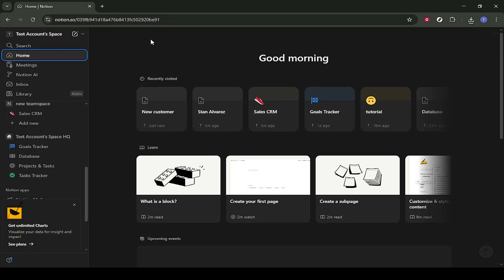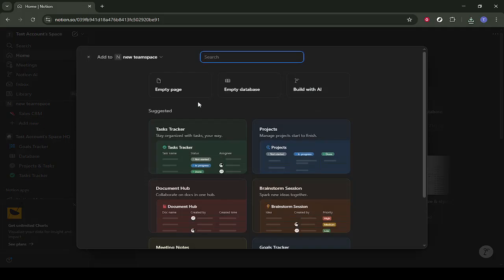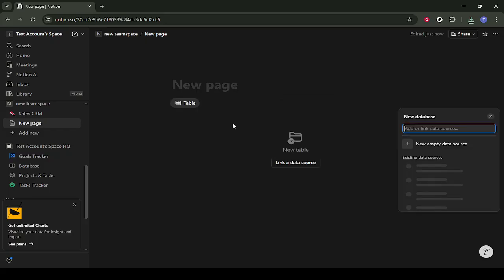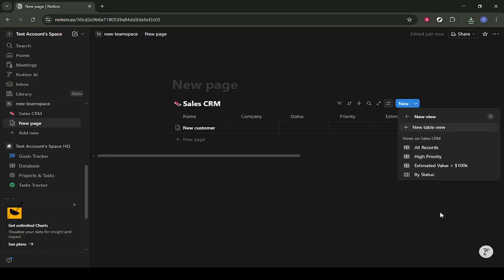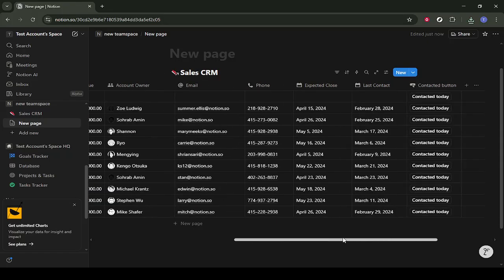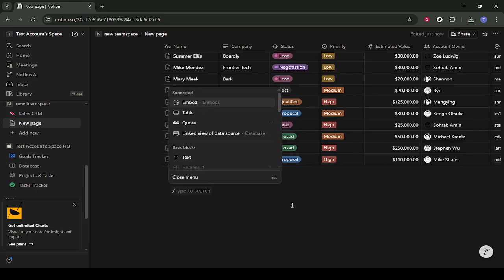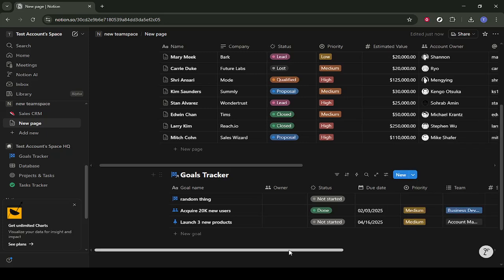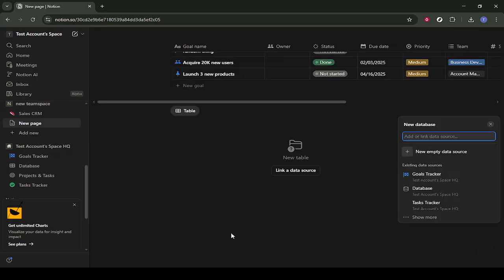How To Show Multiple Databases In One View In Notion [2026 Guide]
In today's video we cover: Notion databases, Notion views, Notion dashboard, Notion tutorial, multiple databases, database view, Notion tips, Notion hacks, Notion organization, Notion setup, Notion workflow, project management, knowledge base, Notion integration, Notion features, Notion for beginners, Notion productivity, Notion guide

-Google Drive
-Google Meets
-Google Sheets
-Google Chrome
-Google Forms
-Google Gmail